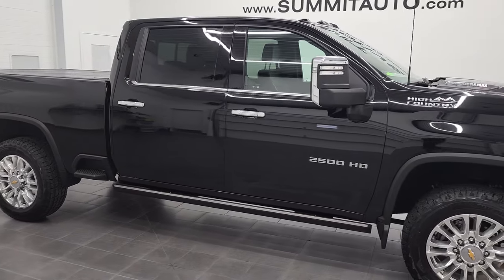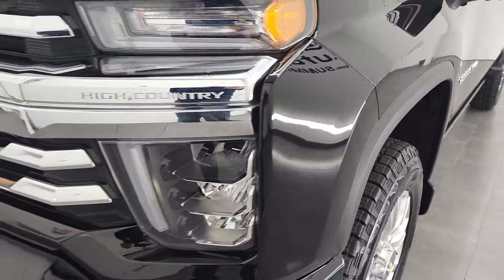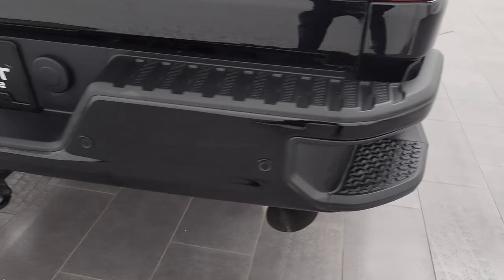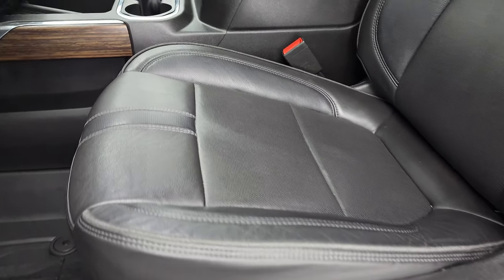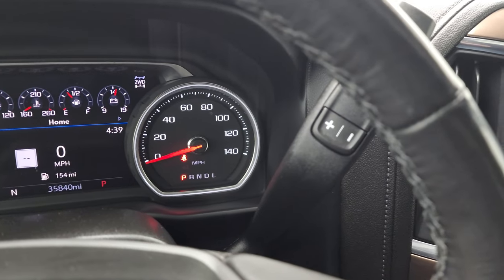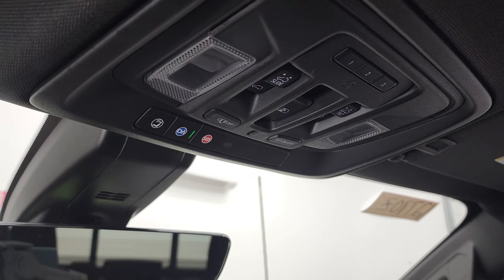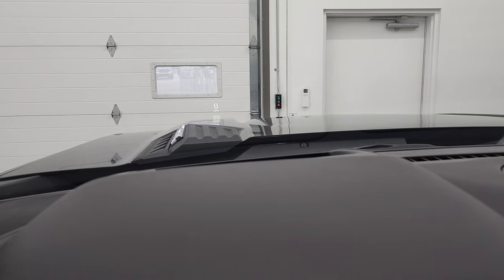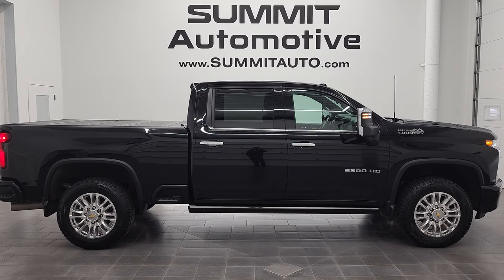2021 CHEVY 2500 HIGH COUNTRY DURAMAX DIESEL BLACK 4K WALKAROUND 12770Z SOLD!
This 2021 CHEVROLET SILVERADO 2500 CREW SHORT HIGH COUNTRY DURAMAX DIESEL IN BLACK CLEARCOAT FOR SALE IN FOND DU LAC OSHKOSH WISCONSIN 54935 is the vehicle we did walk around review of today.

Thank you for checking out this video of this 2021 CHEVROLET SILVERADO 2500 CREW SHORT HIGH COUNTRY DURAMAX DIESEL IN BLACK CLEARCOAT FOR SALE IN FOND DU LAC OSHKOSH WISCONSIN 54935

STOCK: 12770Z
PRICE: $76,999
MILES: 35,835
MAKE: CHEVROLET
MODEL: SILVERADO 2500
VIN: 1GC4YREY5MF138973
LOCATION: FOND DU LAC OSHKOSH WISCONSIN, 54937 TRUCKS ON 41

1 OWNER! CLEAN TITLE HISTORY! CLEAN CARFAX! 6.6 Liter V8 Duramax Diesel, L5P Motor, 445 Horsepower, Full Four Door Crew Cab, Short Box 6 1/2 Foot Shortbox, High Country Package, Allison 10 Speed Heavy Duty Automatic Transmission With Optional Manual Tap Shift, 4x4 Push Button Four Wheel Drive 4WD, Factory GPS Navigation System, Power Sunroof Moonroof Sun Roof Moon Roof, Reverse Backup Camera Rearview Camera, Rear View Camera Display Rearview Mirror, Onstar System, Cargo Camera Rear View Box Camera, 360-Degree Surround View Camera System, Blind Spot Monitoring with Rear Cross-Path Detection, Forward Collision Warning System, Lane Departure Warning with Lane Keep Assist, Non Smoker, Dual Power Air Conditioned Ventilated and Heated Seats, Black Ebony Leather Seats, Bucket Seats, Memory Driver's Seat, Rev Industries Hard Fold Up Tonneau Cover, Full Towing Package with Receiver Trailer Hitch, Wiring and Transmission Cooler Tow Package, 5th Wheel And Gooseneck Hitch Prep Package Fifth Wheel Goose Neck, 5 Upfitter Buttons, Factory Brake Controller, Factory Exhaust Brake, Powerscope Tow Power Mirrors that Power Telescope and Power Fold in with Built-in Directional Signals, Stabilitrak Traction Control, Downhill Assist Control DAC, 3.42 Gears with Automatic Locking Differential Limited Slip Differential, Goodyear Wrangler Trailrunner LT275/65 R20 Tires, 20 Inch Rims Premium Wheels, Polished Aluminum Rims Premium Wheels, Four Wheel Disc Brakes, Power Fold Down Running Boards, Spray-in Bedliner, Bedrail Covers, Clearance Lights, LED Bed Lighting, LED Fog Lights, LED Headlights, LED Running Lights, LED Tail Lamps, Power Lift Tailgate, Sonar with Front and Rear Bumper Sensors, EZ Raise Assist Tailgate, Locking Tailgate, Power Drop Down Tailgate, Rear Bumper Steps, Chrome Trimmed Grill, Chrome Trimmed Mirrors, Cowl Induction Sport Hood, AM / FM Radio Tuner, Sirius/XM Satellite Radio Capabilities Sirius / XM, Bose Premium Audio Sound System, Bluetooth, Hands-Free Phone Controls Blue Tooth, Android Auto Compatible, Apple Car Play Compatible, USB C Jack, USB Jack Portable Audio Connection, Keyless Entry with Factory Remote Start, Push Button Start, Power Sliding Rear Window Rear Window Defroster, Adjustable Height Seatbelts, Driver and Passenger Front Air Bags, L.A.T.C.H. Child Safety System, Side Curtain Air Bags SRS Safety Restraint System, Heated Steering Wheel Multi-Function Steering Wheel Controls, Homelink System with Three Programmable Buttons for Garage Doors, Lighting Systems & Security Systems, Compass, Outside Temperature Display and Mileage Display, Dual Multi-Zone Climate Control , Heads up Display, Factory All Weather Floormats, Wireless Cell Phone Charge Pad, Woodgrain Dash And Door Trim, Air Conditioning AC, Cruise Control, Power Locks, Power Windows, Automatic Headlights Autolamp, Tilt/Telescope Steering Wheel, 110V / 150W Auxiliary Power Outlet, 3 Year / 36,000 Mile Remaining Factory Bumper to Bumper Warranty, Whichever comes first, Black, ONE OWNER! CLEAN AUTOCHECK! Very very clean inside and out! This is one of the sharpest 2021 Chevrolet Silverado 2500 crewcab shortbox 3/4 ton high country trucks we have ever had on our lot! Make your move before this super clean 4wd is gone!

STOCK: 12770Z
PRICE: $76,999
MILES: 35,835
MAKE: CHEVROLET
MODEL: SILVERADO 2500
VIN: 1GC4YREY5MF138973